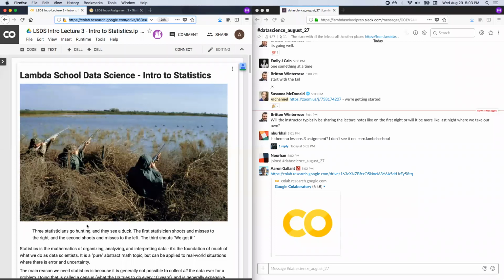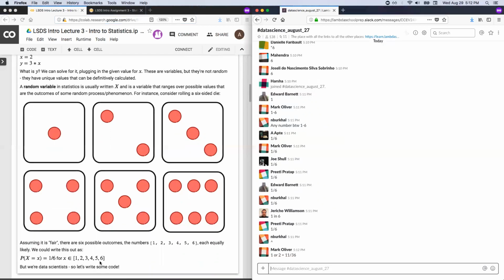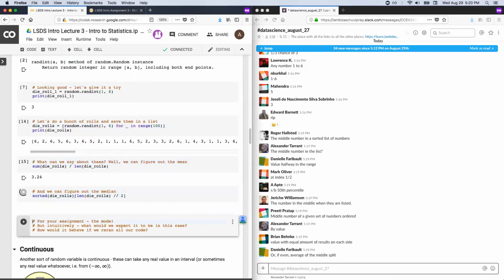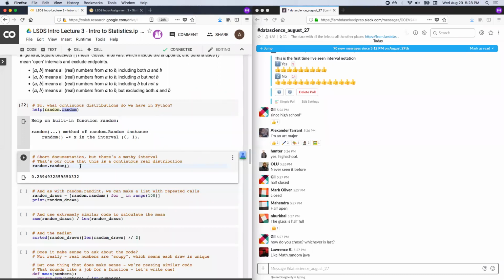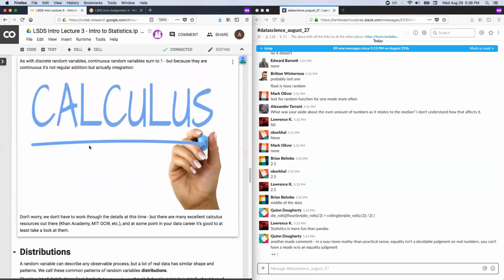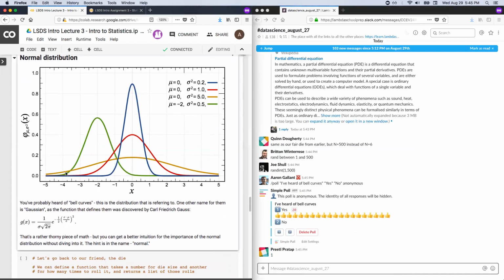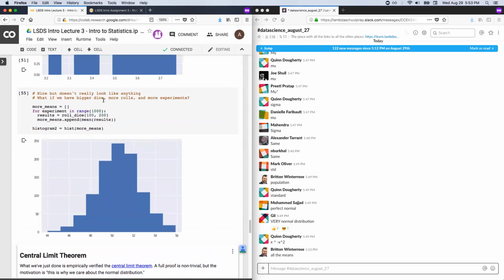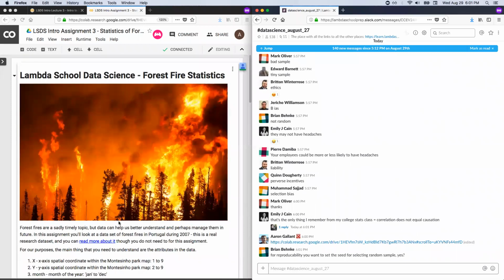Intro to Data Science - Lesson 3 - Intro to Statistics